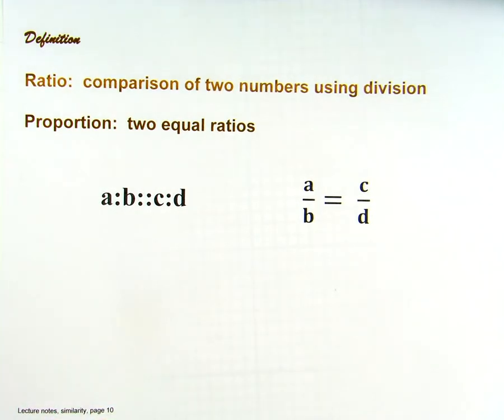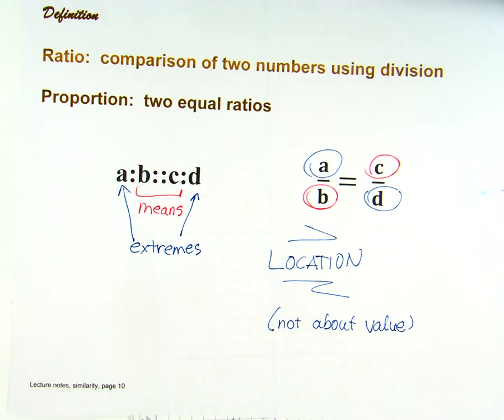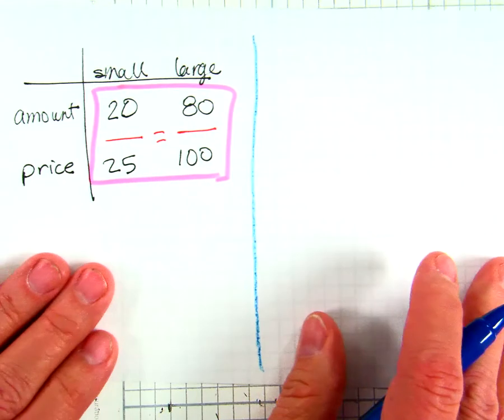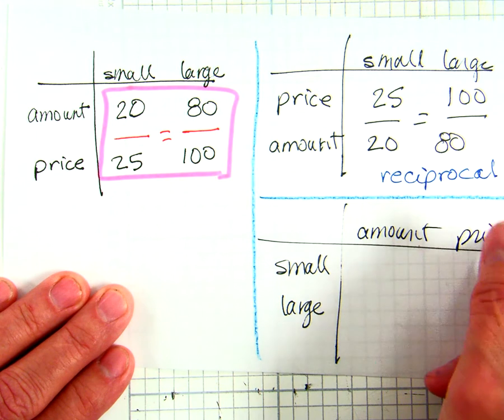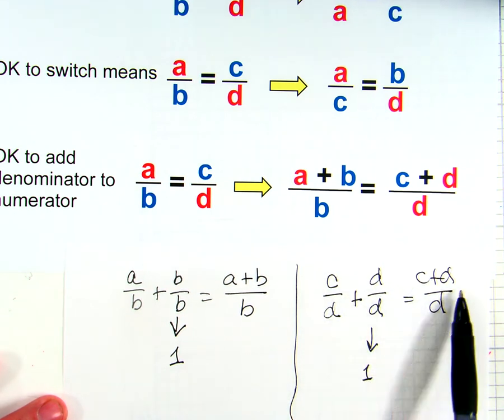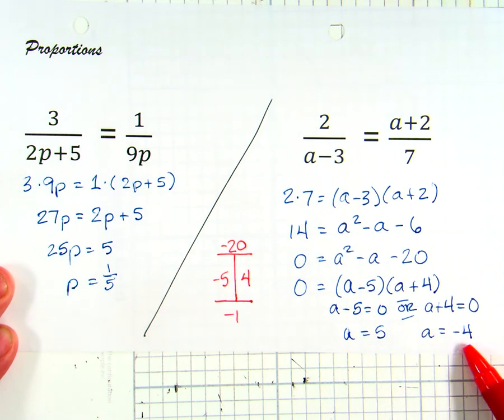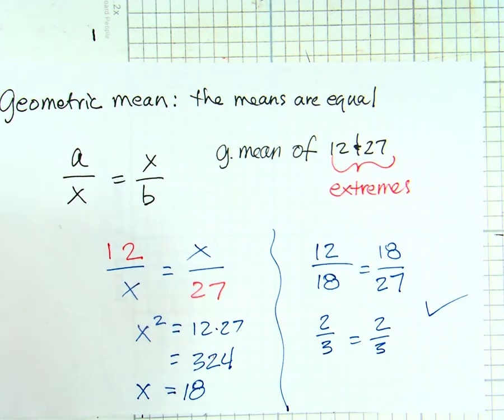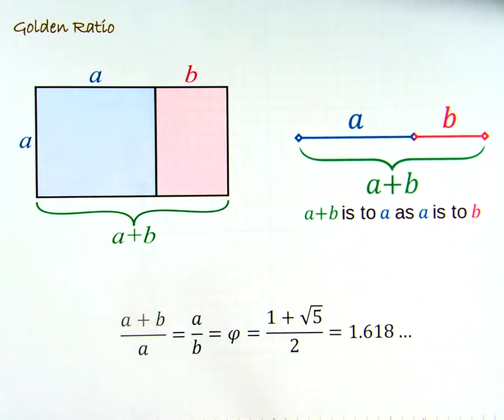geo 6 2 means extremes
Geometry lesson on ratios and proportions, including discussion of the means and extremes